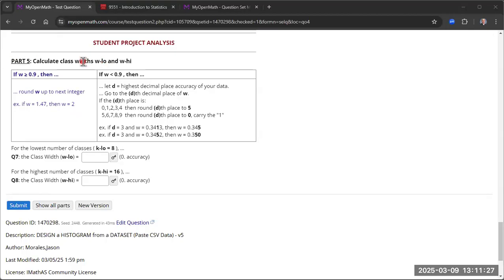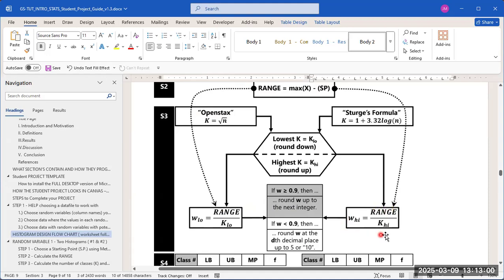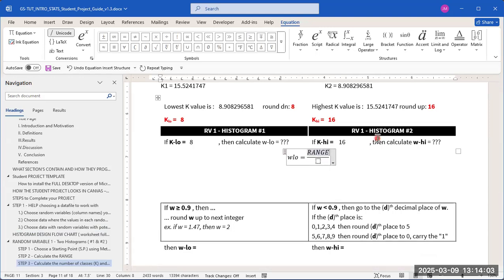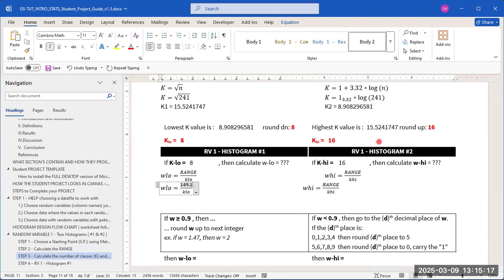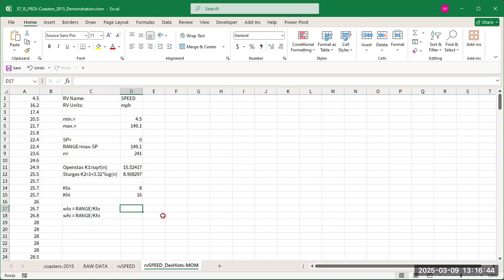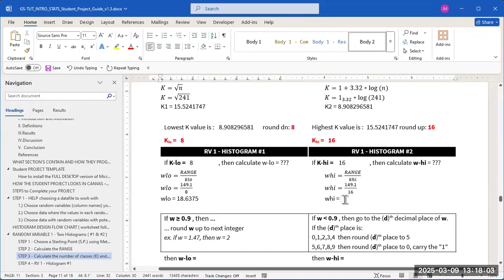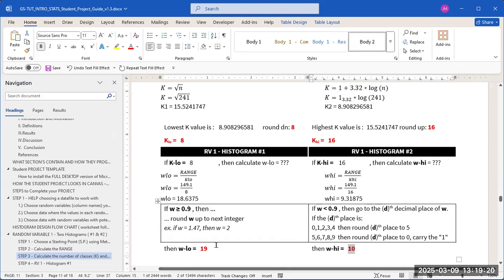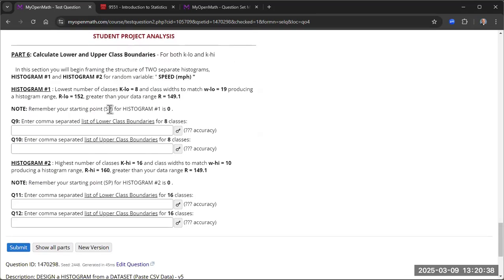IS-PROJ-S7-P5-MOM_S3-Hist-Design_ME